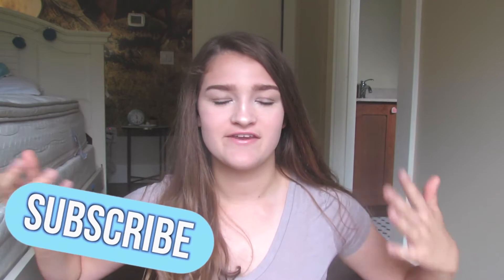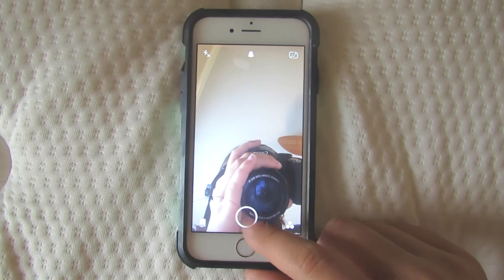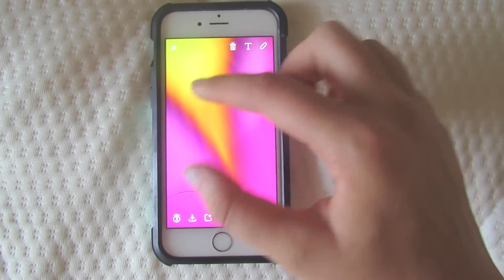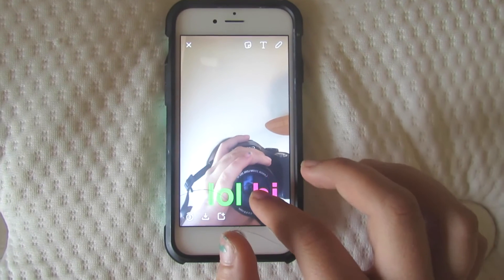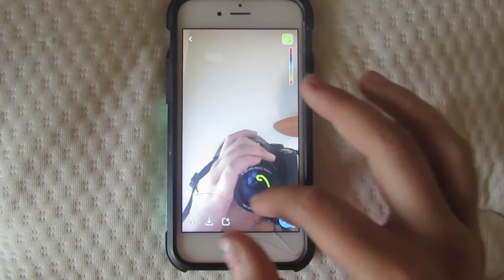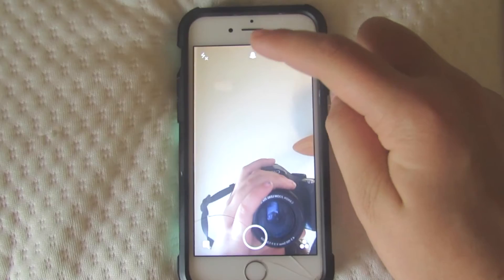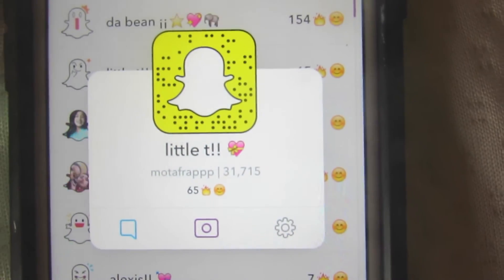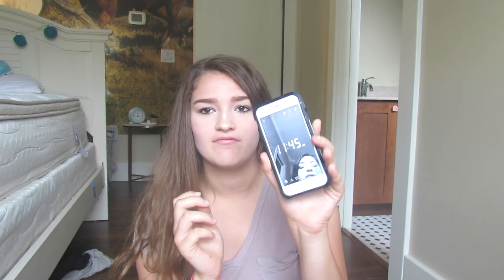Snapchat Hacks | Maddy Rose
Hey Guys! If you have any requests for a video then let me know down below.

xoxo